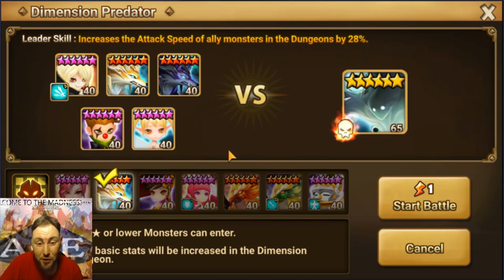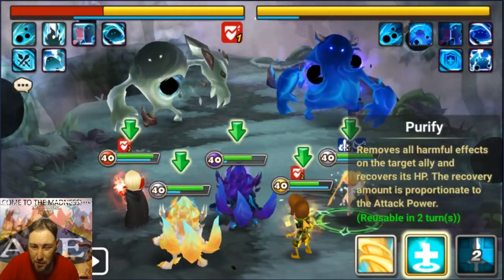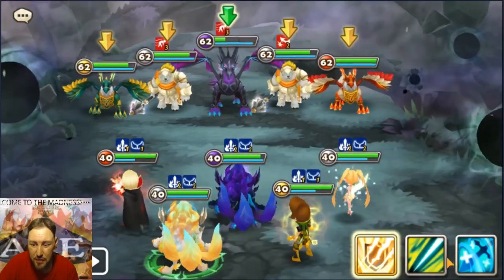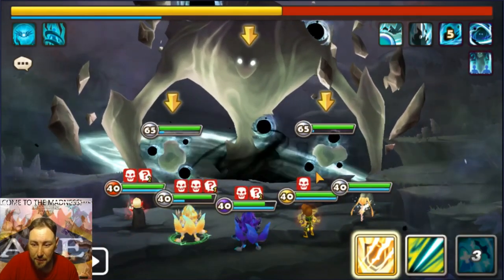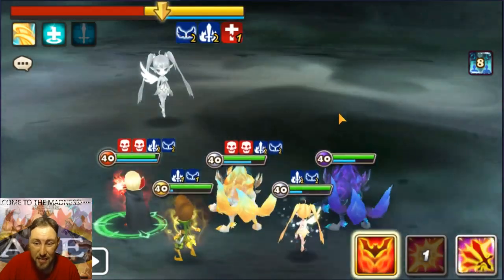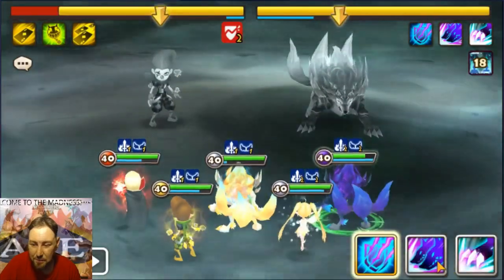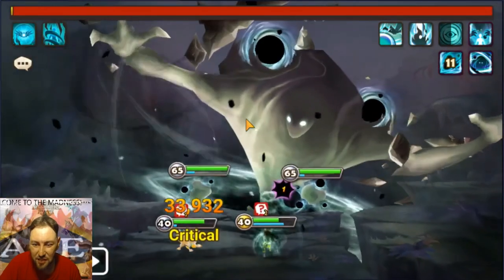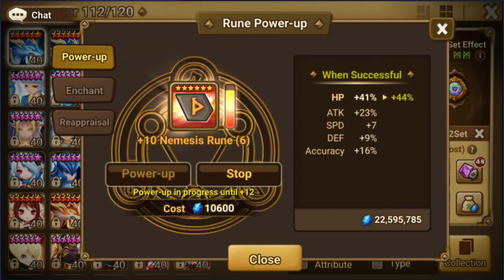How to kill the predator on Midgame Account! (summoners war)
Kill him, Runes are JUICY this month!